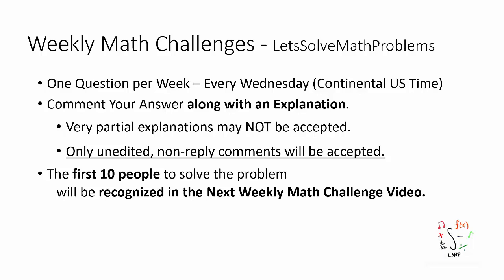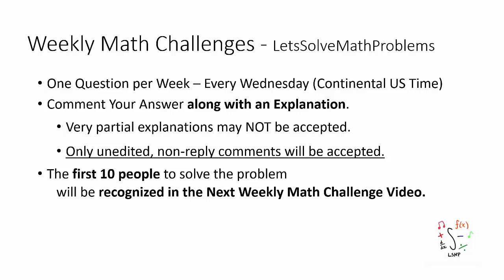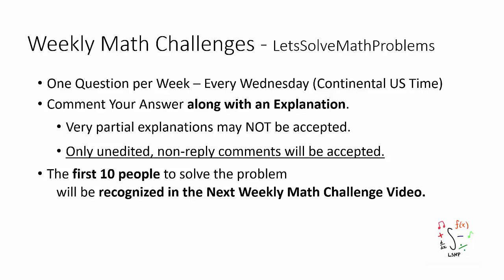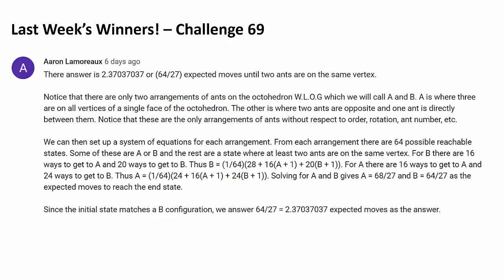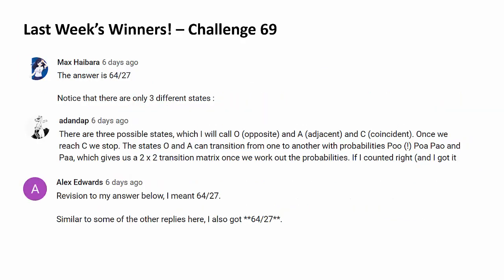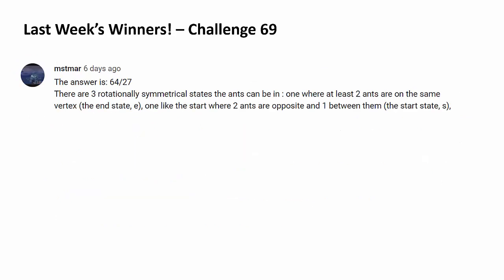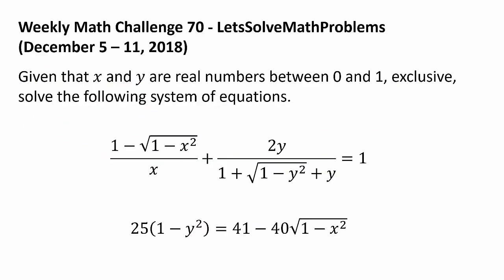Challenge 70: Can You Solve This System of Equations?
Congratulations to Aaron Lamoreaux, Max Haibara, adandap, Alex Edwards, and mstmar for successfully solving the last week's math challenge question! Aaron Lamoreaux was the first person to solve the question.